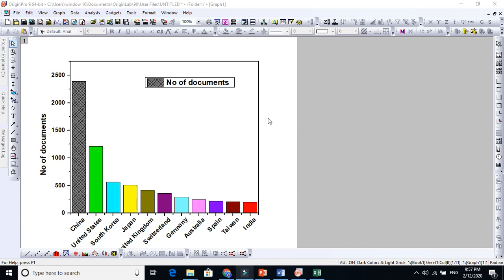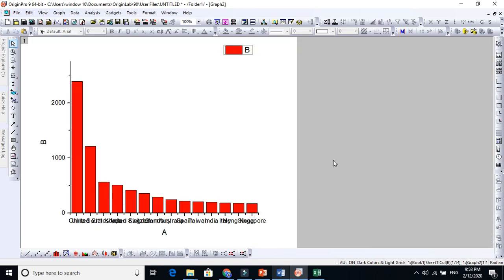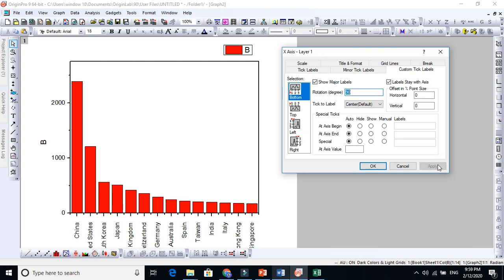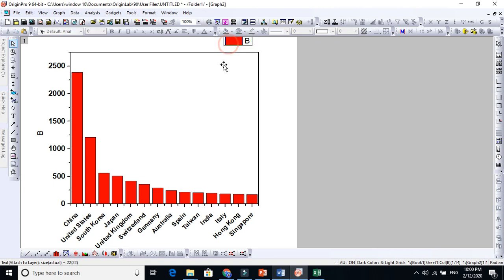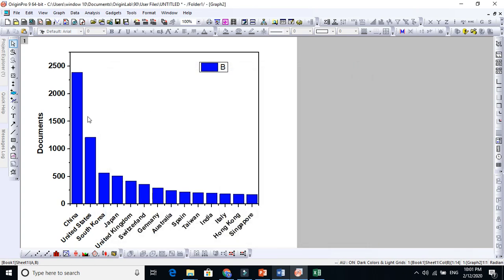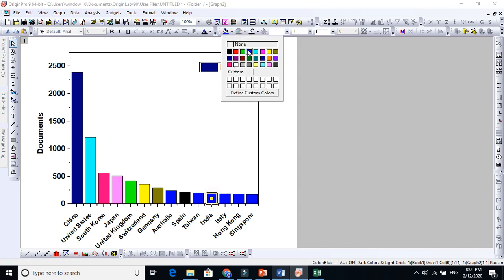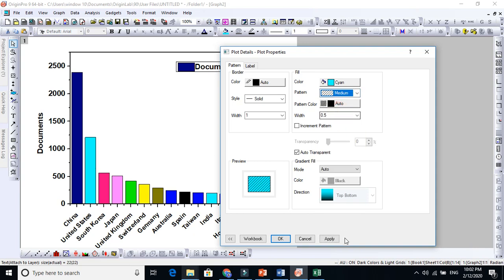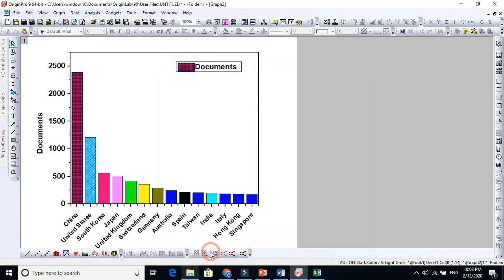Origin Pro: How to draw Bar graph/Chart In Origin Pro 9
This video is about drawing graph/plot/diagram in Origin Pro software with different colors.
Origin Pro is one of the best software to draw a very good quality and magnified graphs. It is one of the comprehensive software where you can drawn high resolutions diagrams far better than Excel or others.